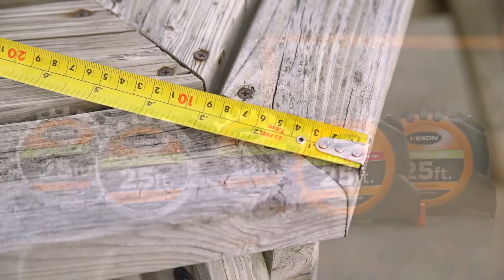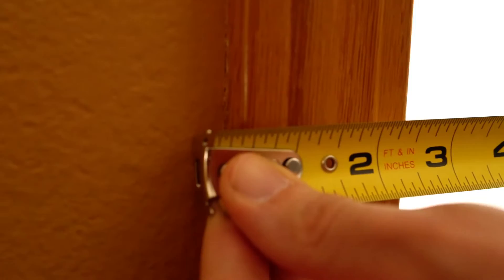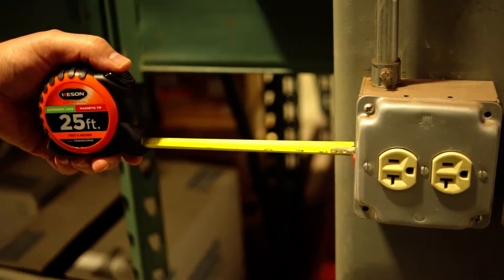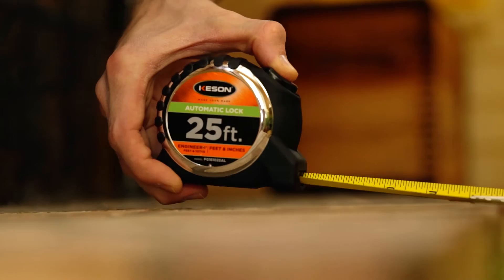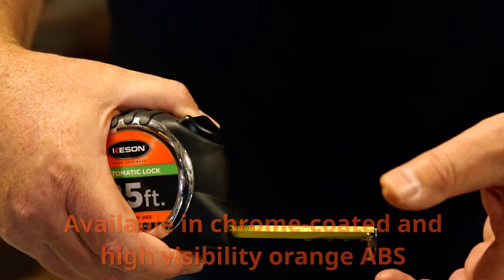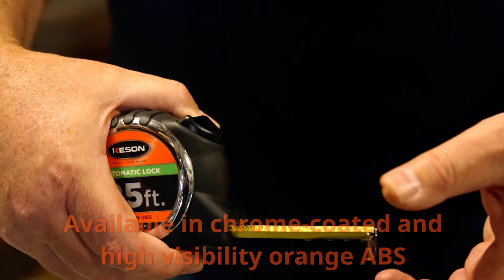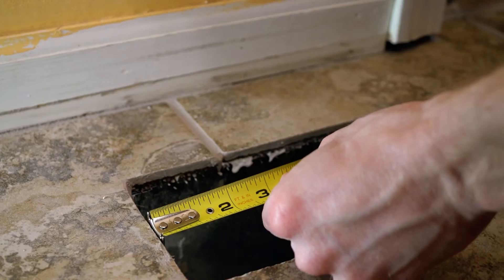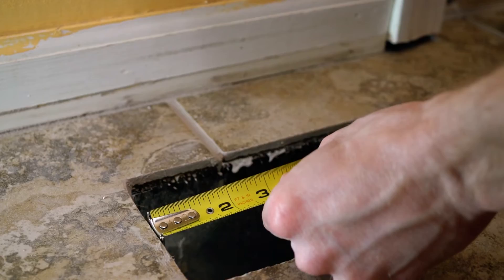Keson Short Tape Measures- AutoLock Series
Keson introduces the automatic lock series of short tape measures. The AutoLock series is our fastest growing tape measure offering. The Keson autolock series features blades that stay out without the user needing to engage the lock. A push button releases the blade and enables it to retract. These tapes come with a rubber-grip compact housing and the blades are nylon coated to extend the life of the blade.